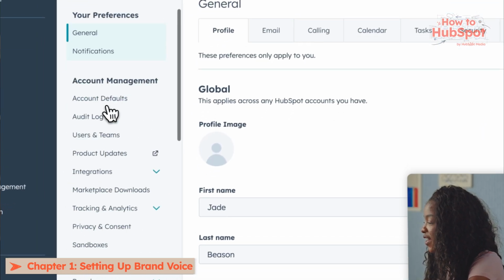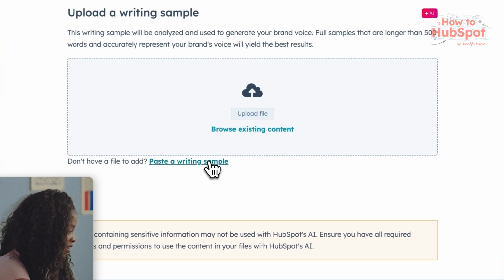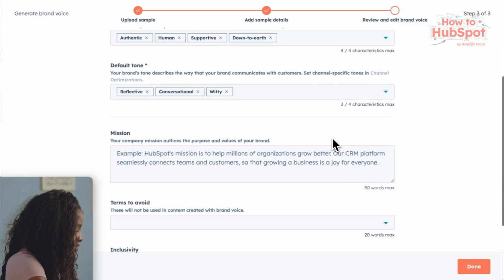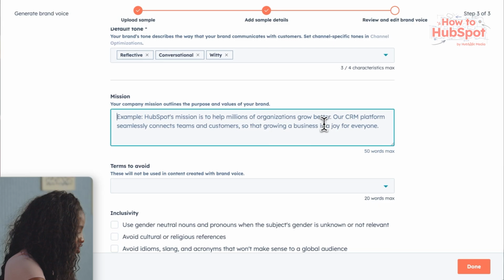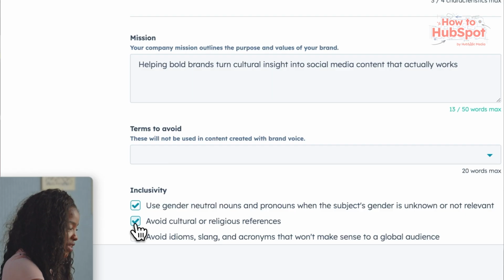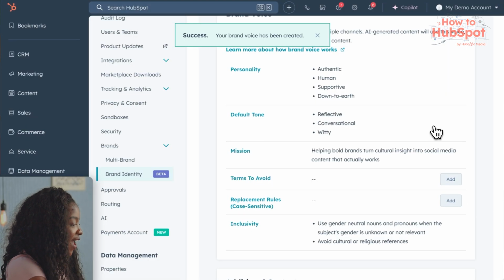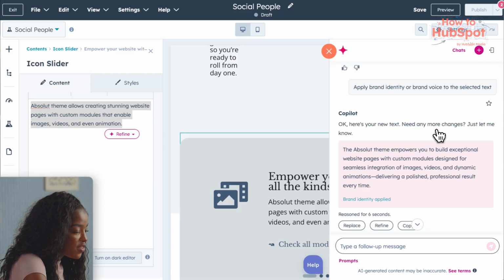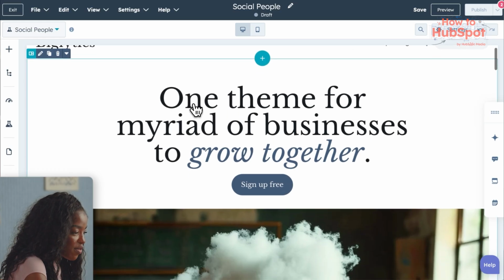How to Keep AI True to Your Brand Voice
Your content should sound like your brand, even when you’re publishing at scale. Discover how AI can match your tone, speed up workflows, and keep your voice consistent.